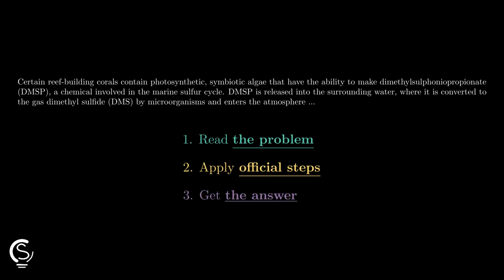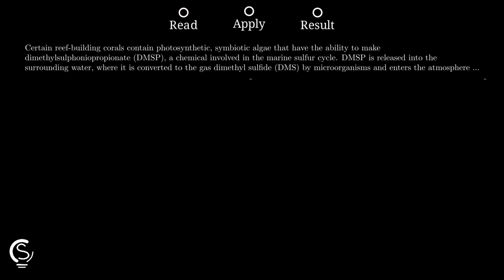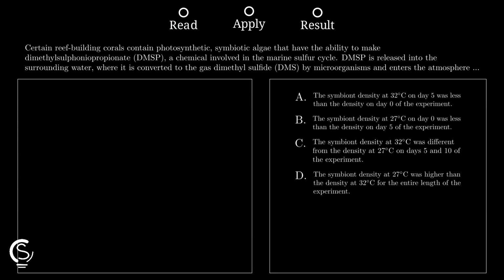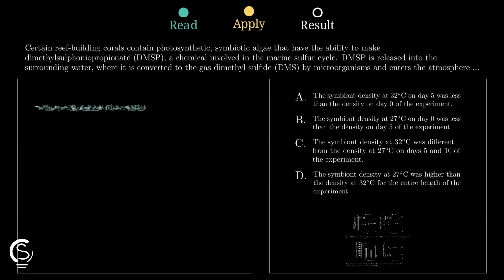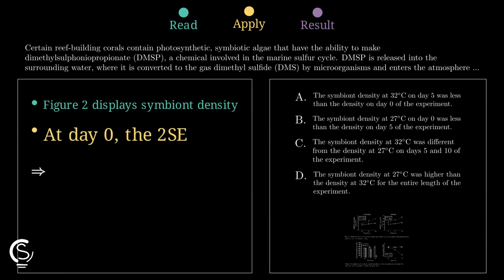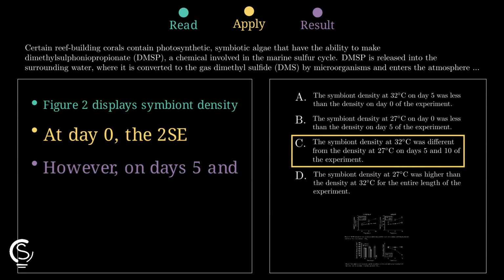2020 AP Bio Question 16 - Symbiont Density and Error Bar Analysis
Detailed step-by-step solution for the 2020 AP Biology Question 16 focusing on Symbiont Density and Error Bar Analysis. This video explains how to interpret statistical data regarding reef-building corals and their symbiotic algae under thermal stress. Certain reef-building corals contain photosynthetic, symbiotic algae that have the ability to make dimethylsulphoniopropionate (DMSP). The researchers measured the density of the symbiont as well as the photosynthetic yield in adult corals at two temperatures (27Â°C and 32Â°C). We analyze Figure 2 to determine which findings best describe the density of symbionts over a 10-day experiment, specifically looking at the overlap of standard error bars to determine statistical significance. Want more AP practice?